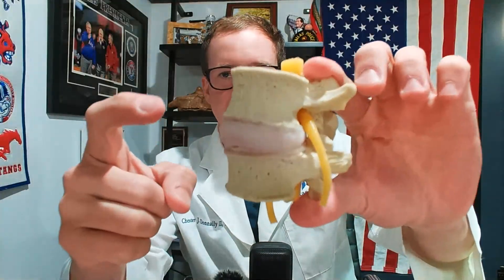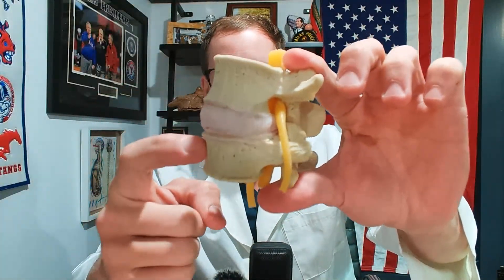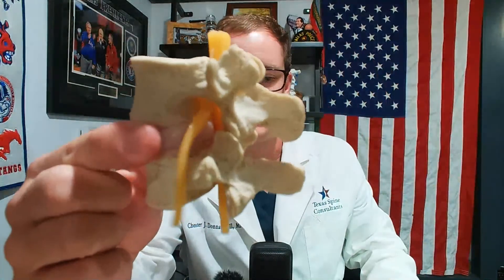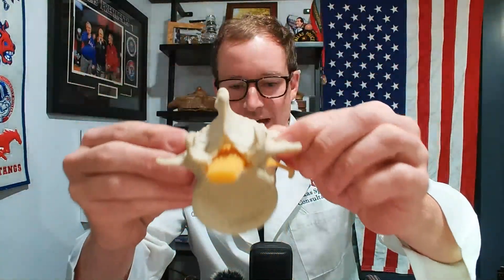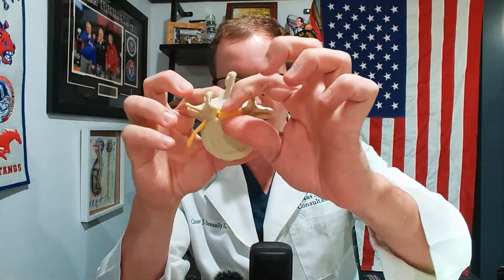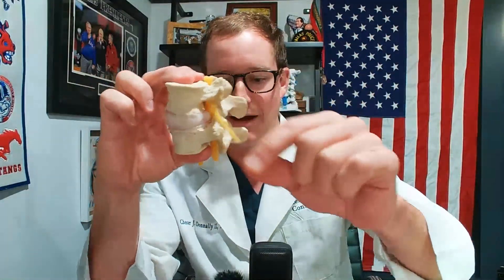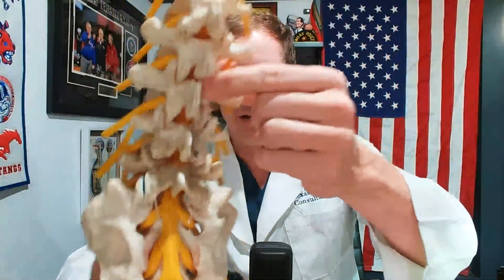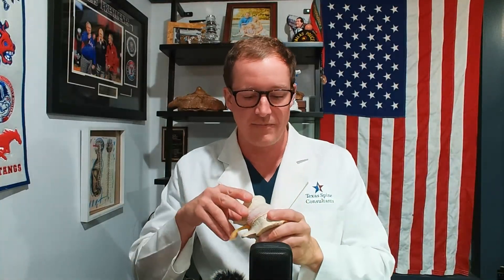Spondylolisthesis & Pinched Nerves: Surgeon LIVE Q&A on any "Cures"?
Join me LIVE as we dive into one of the most common spine questions I hear from patients:
👉 “Is there a cure for spondylolisthesis or pinched nerves?”

We’ll talk through what actually causes these problems, how they’re diagnosed, and what treatments truly help — from conservative care to surgical options.
I’ll be answering your questions in real time, breaking down imaging, and explaining how we approach these issues in modern spine surgery.

📍 Topic: Spondylolisthesis & Pinched Nerves
📅 When: Tuesday 10/21 • 9:10 PM CT
💬 Format: Live Q&A with a spine surgeon